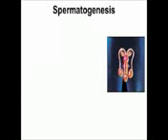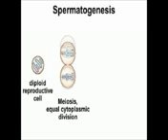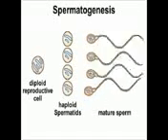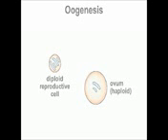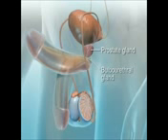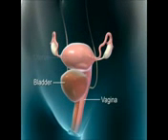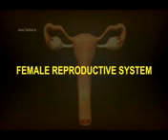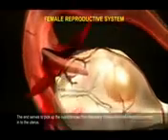MLS 2-F Reproductive System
MLS 2-F Reproductive System Video Reporting for Anatomy and Physiology